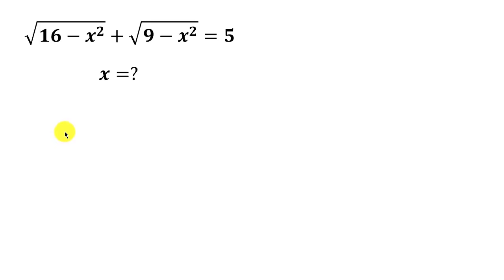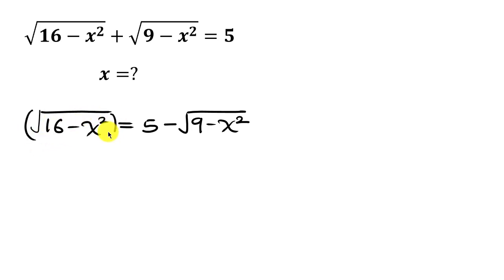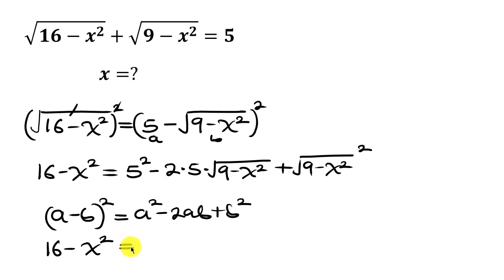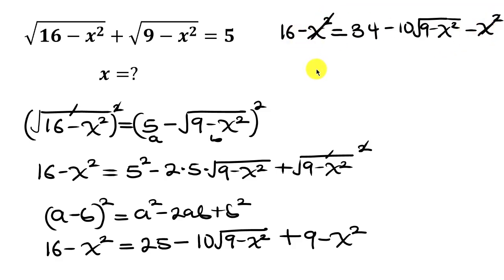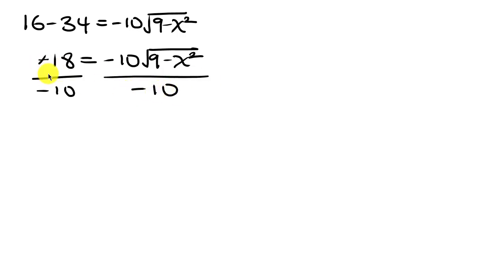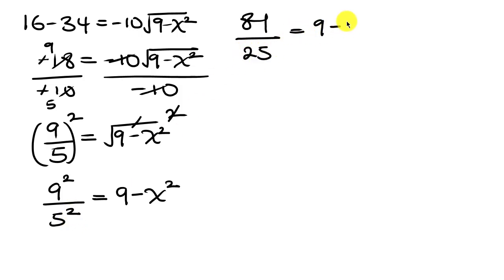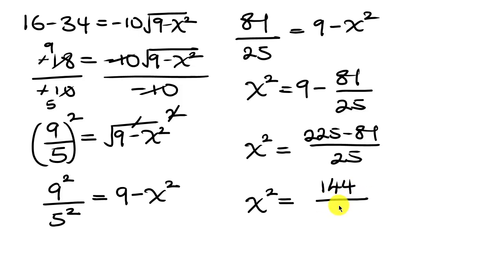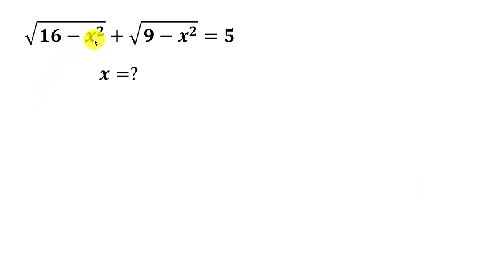MATH OLYMPIAD problem | 90% Could Not Solve √(16-x²)+√(9-x²)=5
At first glance, this question looks like the easiest equation ever.
But here’s the twist — it’s not what it seems. 90% of people miss the hidden logic behind it.

In this short video, I’ll break down the exact reasoning step by step, and you’ll see why this “simple” equation trips up even smart students.

🧠 Test your intuition before watching — can you find all the possible values of a?